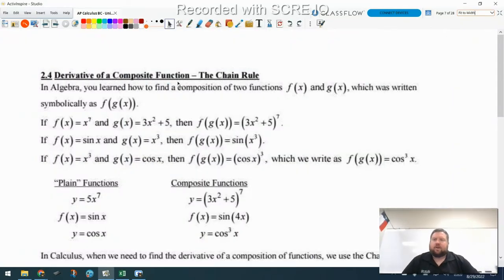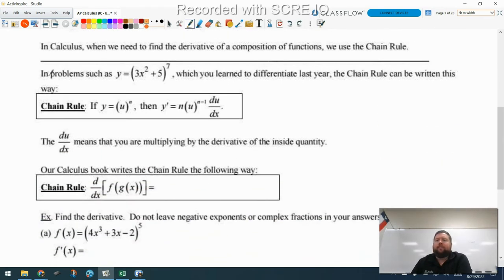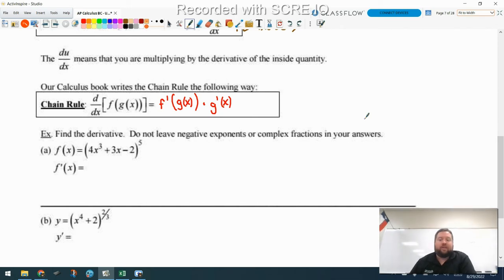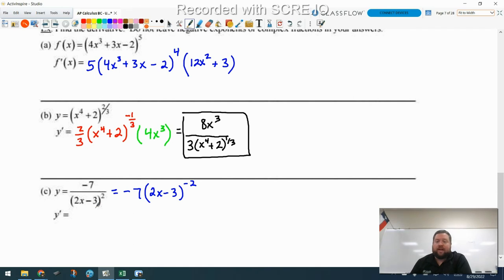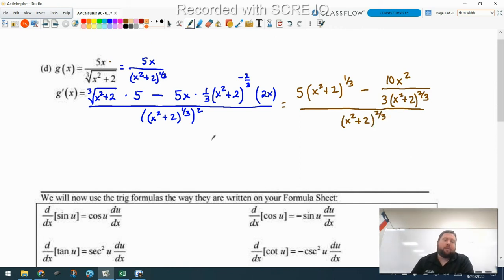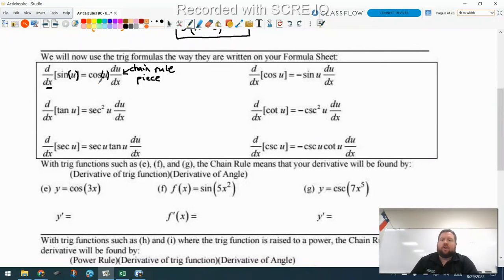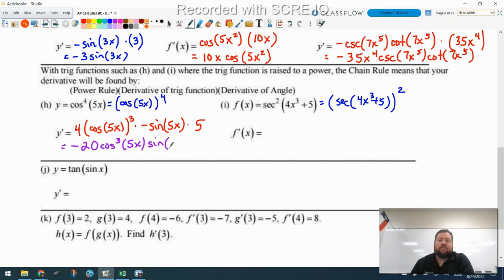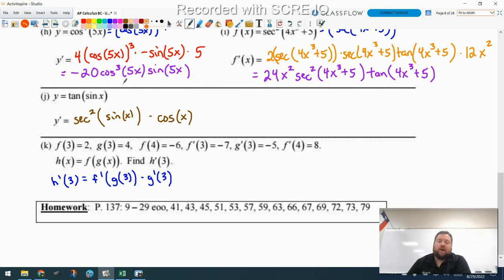AP Calculus BC - Chain Rule Day 1